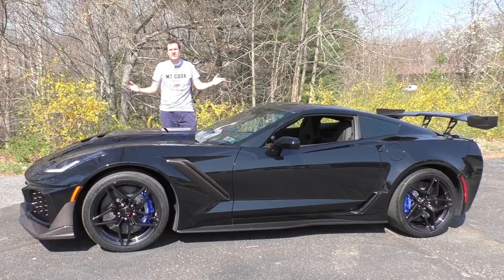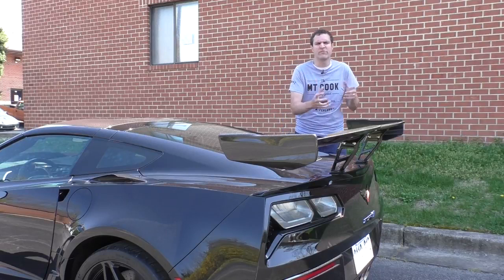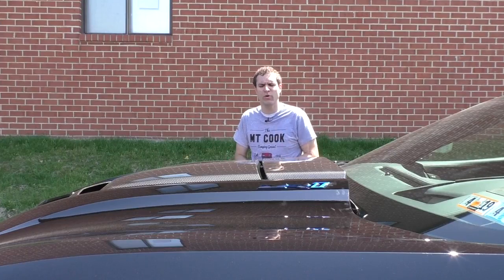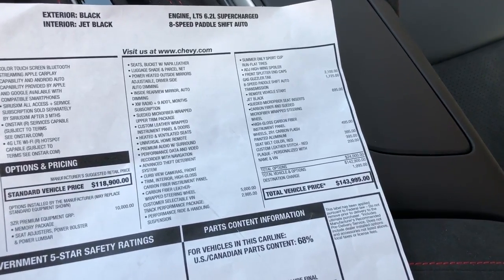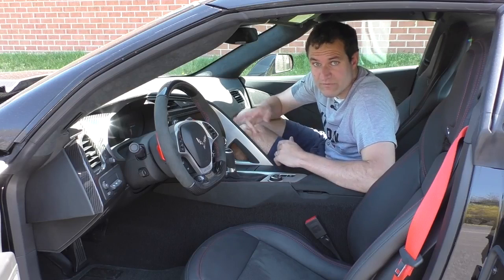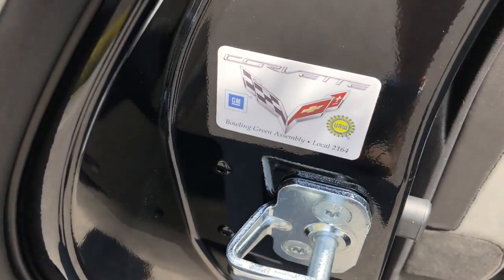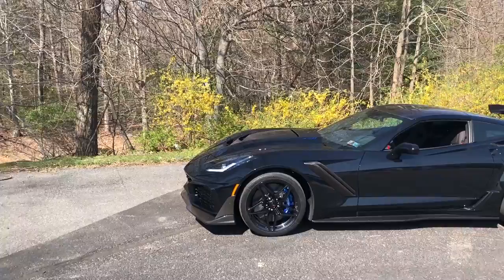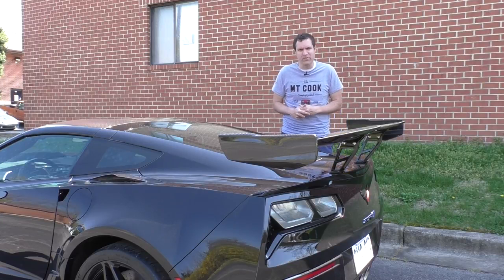The 2019 Chevy Corvette ZR1 Is the Ultimate Corvette